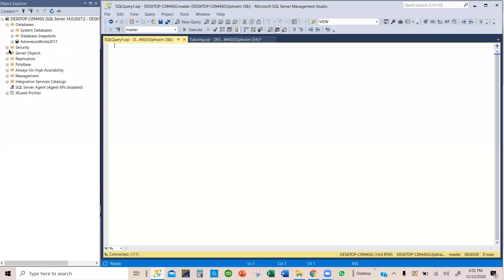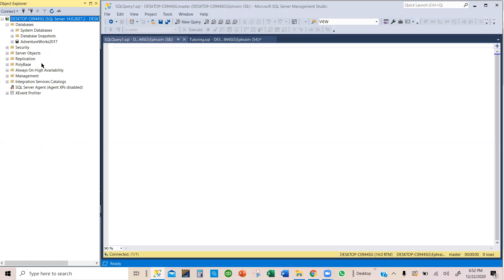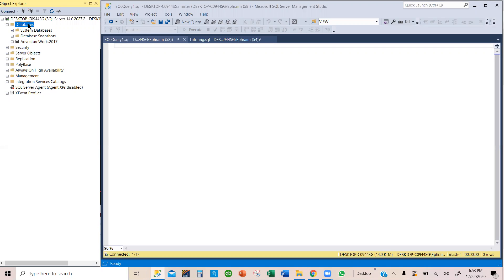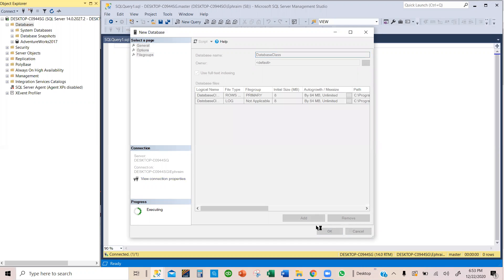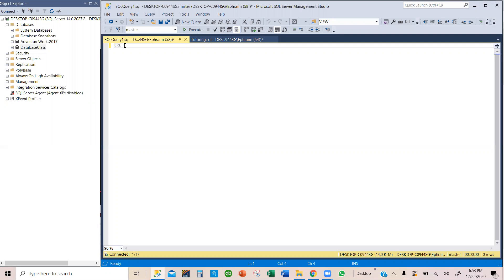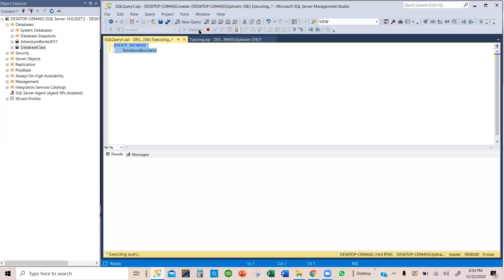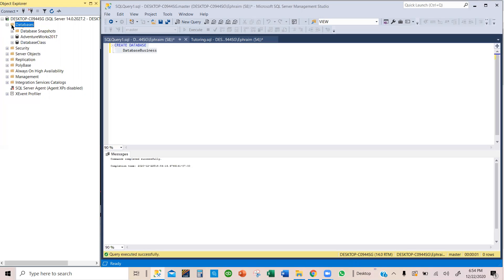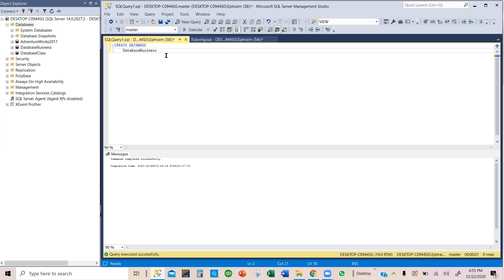How to create a database in MSSQL (My SQL & SSMS)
Creating a database in My SQL made easy!